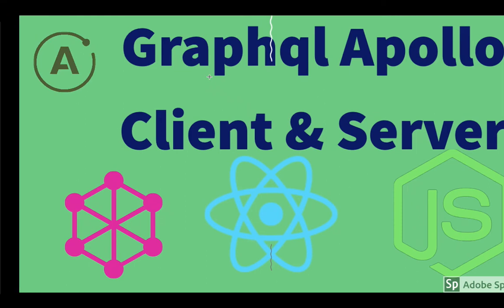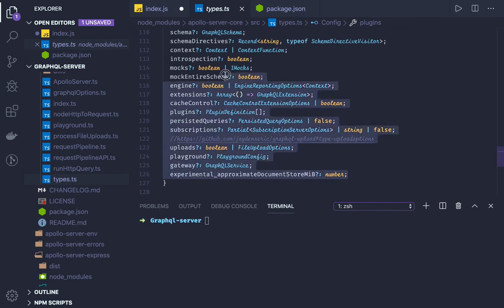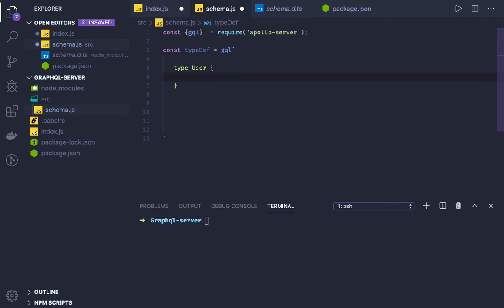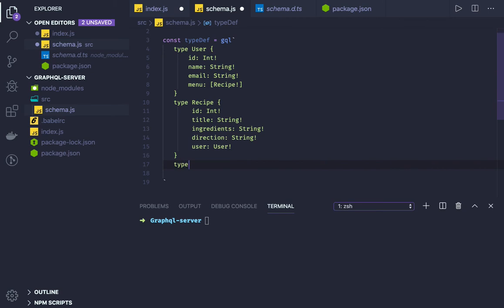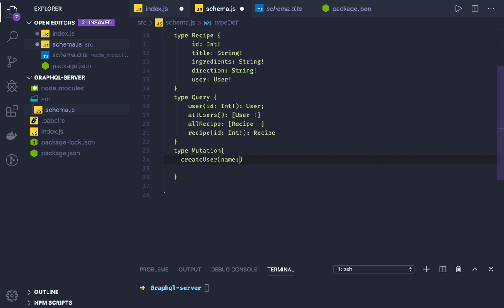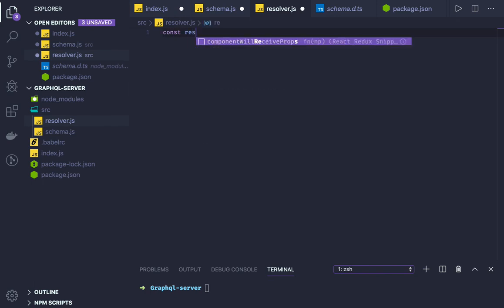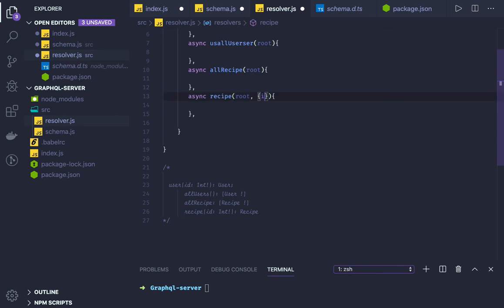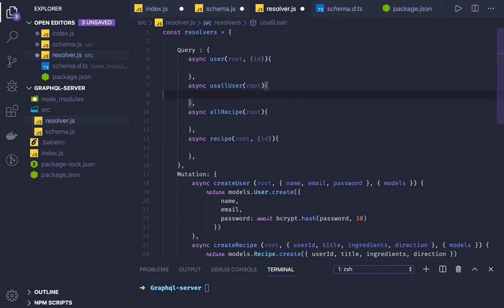Graphql Node JS ( Graphql Server & Client using Apollo ) # 03